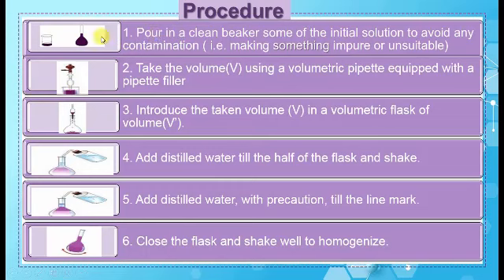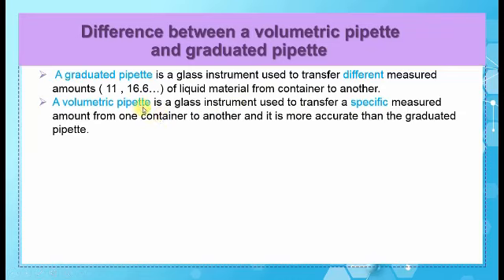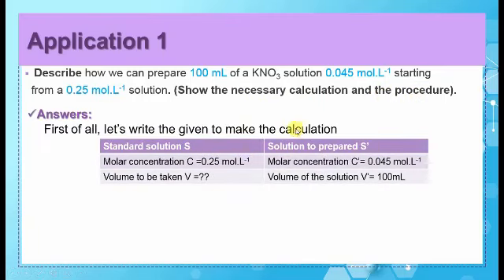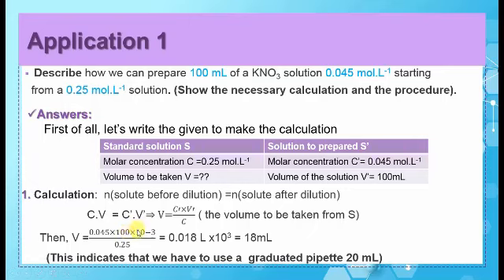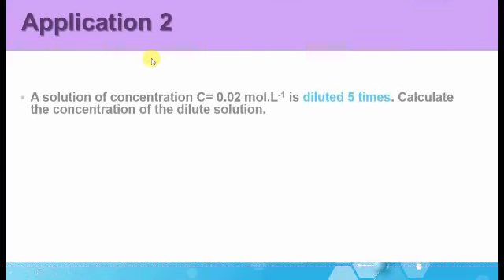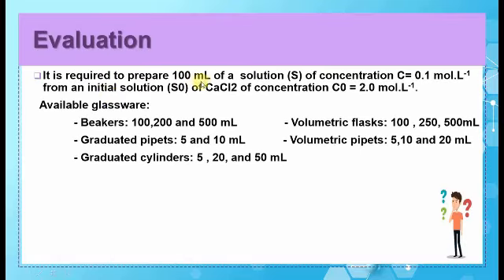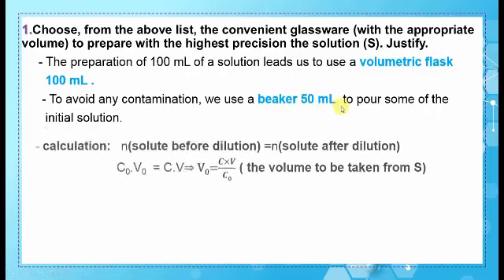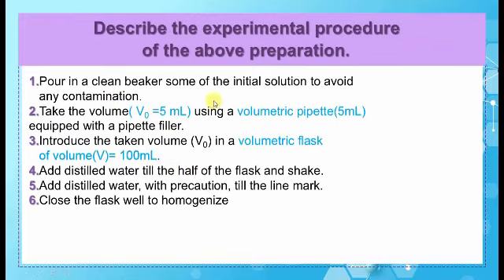Video 4 Dilution part 2